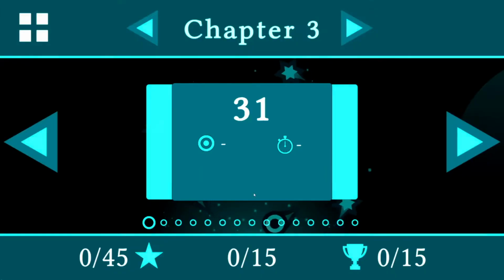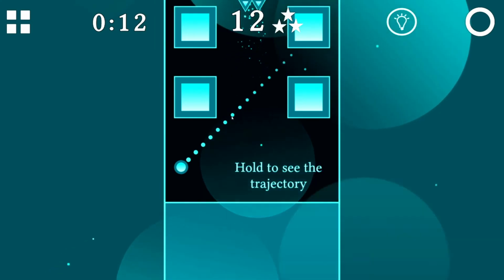Gravity Song - Indie Game Breakdown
Welcome to the Indie Game Breakdown, Today we are looking at Gravity Song

Game Summary:
This is a fantastic Action Puzzle game all about the deceptively simple objective of getting the ball to the hole, but don't get too confident as this game gets hard fast.

I hope you are enjoying the Breakdown series, let me know what you think of it and your feedback on this game! While you are at it, be sure to check out the other great games I have played on this channel!

0:00 Intro
1:07 Gameplay
4:45 Graphics
8:05 Audio
9:05 Outro